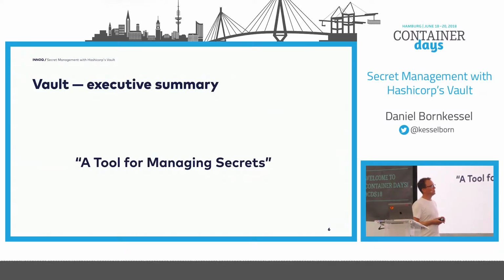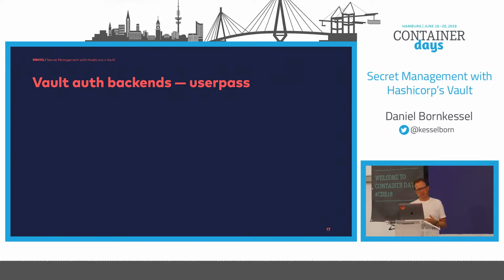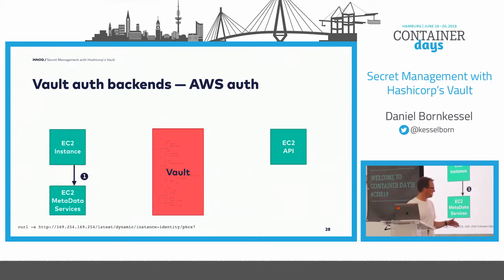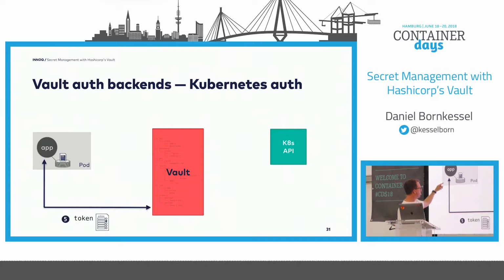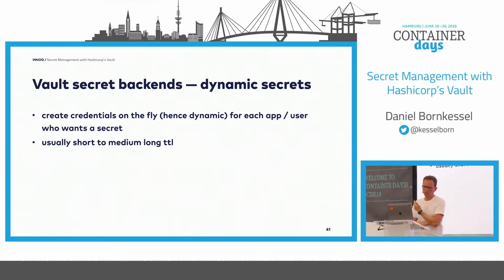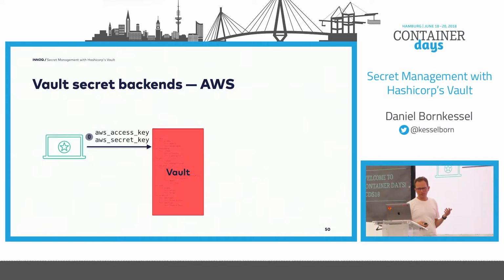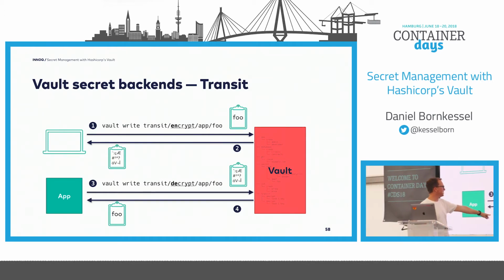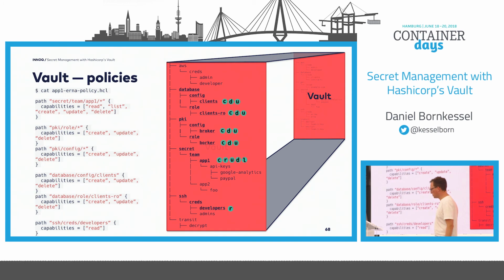Secret Management with Hashicorp´s Vault - Daniel Bornkessel, innoQ